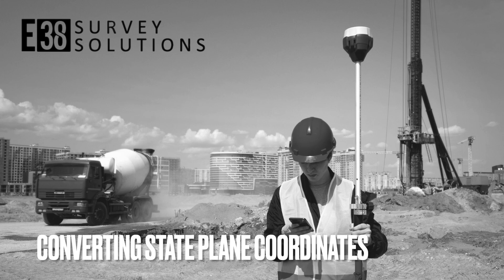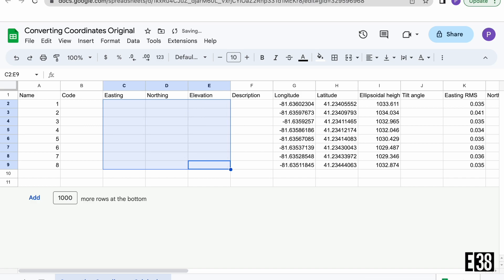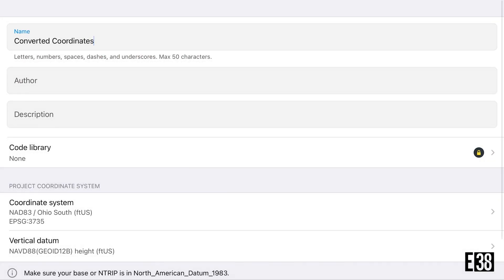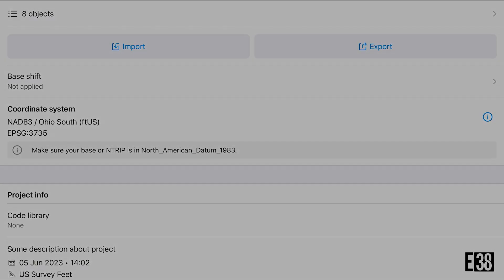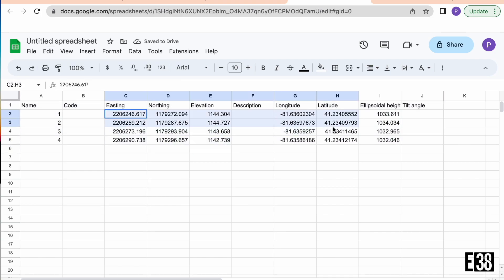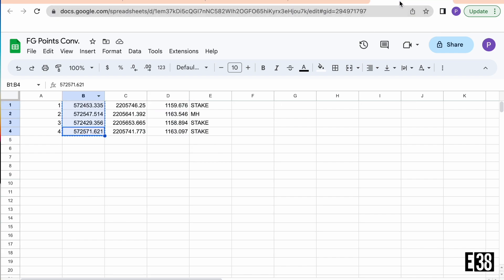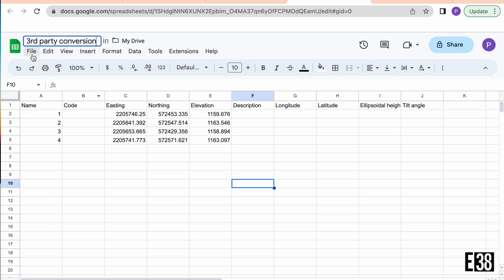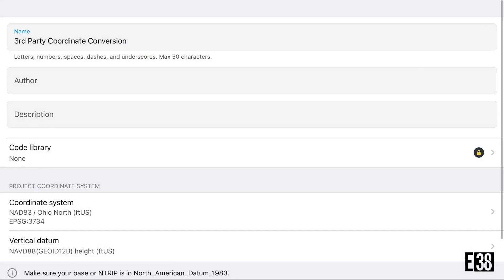Converting State Plane Coordinates with Emlid Flow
Using the Emlid Flow app and datasheet software (Microsoft Excel, Google Sheets, etc.), we're going to go step by step to convert between different state plane coordinates.

Check out our blog post on this subject, or browse the products and services we offer